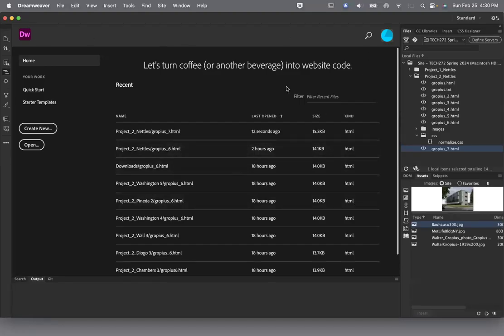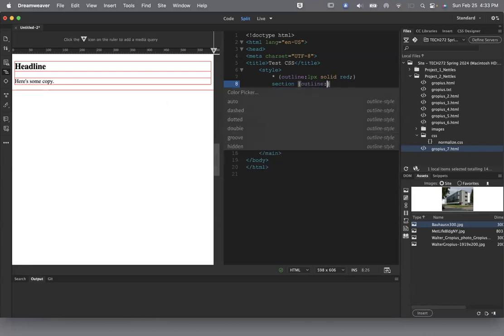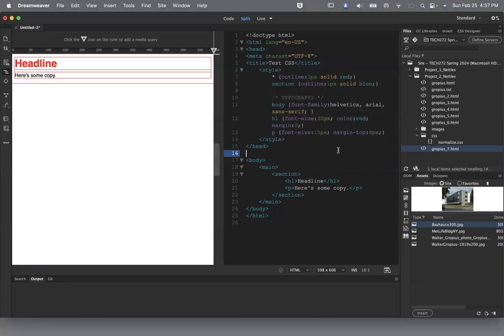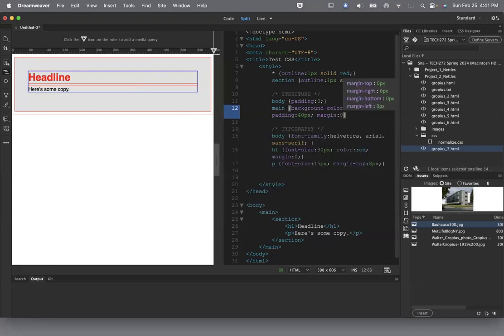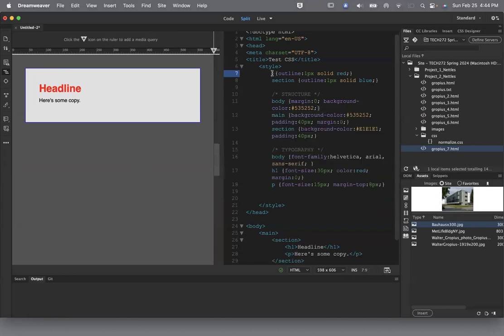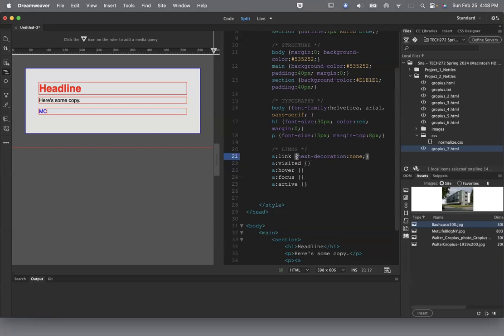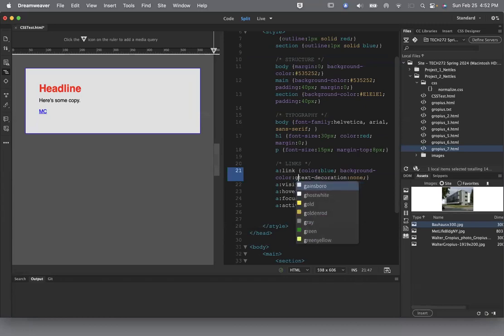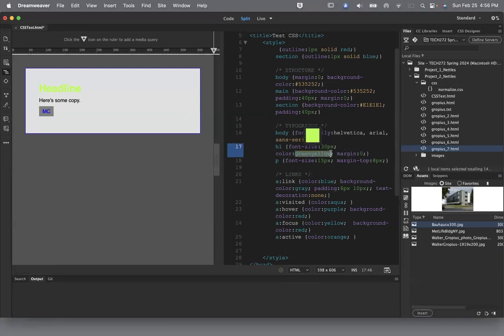Project 2.6 CSS Practice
Before we start on gropius_7, let's practice on something simpler. We'll create a basic document, a main, a section, an h1 and a p element and style them using CSS. Finally we'll take a link and style its five stages.